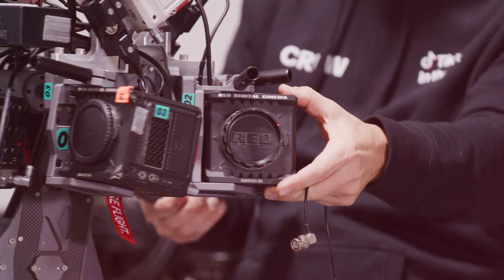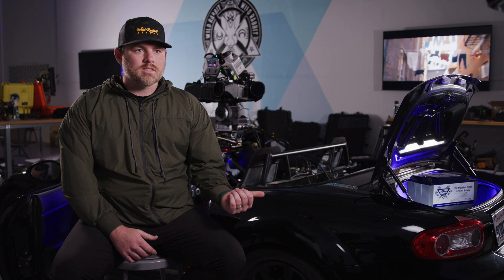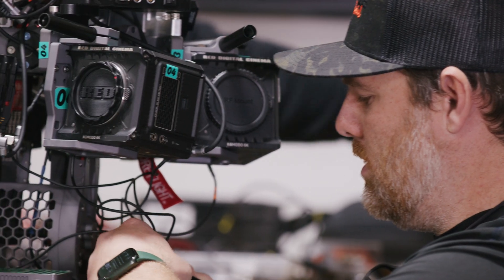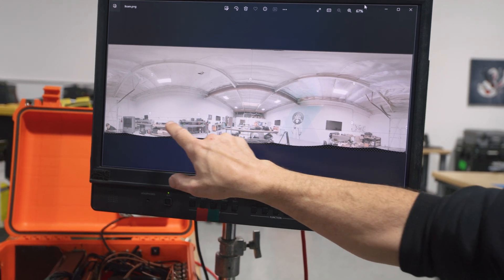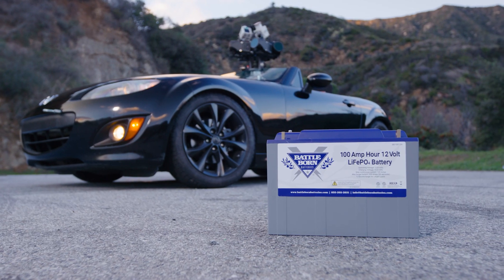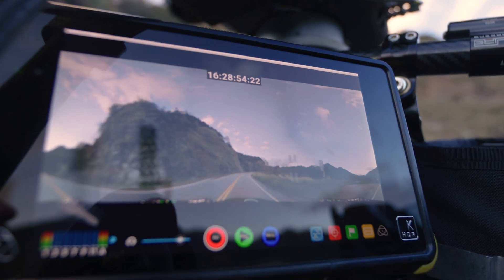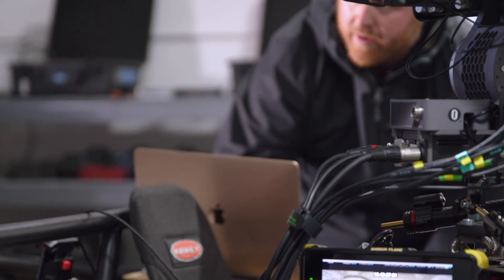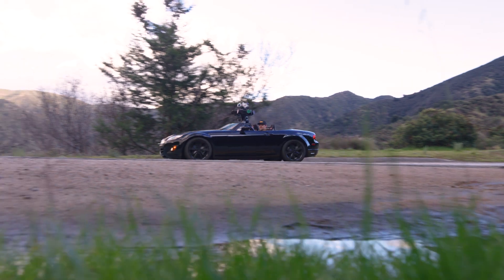Behind the Lens | 9-Camera Masterpiece & Lithium Power Supply Redefines Cinematic Excellence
For the last 8 years, Wild Rabbit Productions has been developing state-of-the-art camera systems for world-class clients. While working on @marvel's Black Panther 2 movie, the Wild Rabbit crew was tasked with creating a 7-camera sequence for a drone. This inspired them to create an even bigger and more capable piece of equipment.

After spending the last 2 years working on it, the ‘Ray Car’ is finally complete. Mounted on a 2011 Mazda Miata, this 9-camera array gives Wild Rabbit the capability to capture moving environments for visual effects. With the power of (3) 100Ah 12V Battle Born Batteries, the Wild Rabbit crew is confident that they will have the power they need no matter how long they’re out on a shoot.